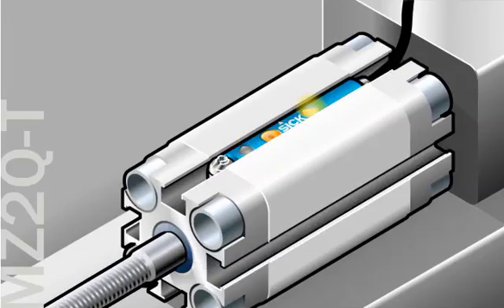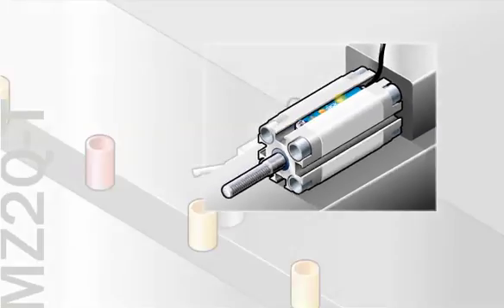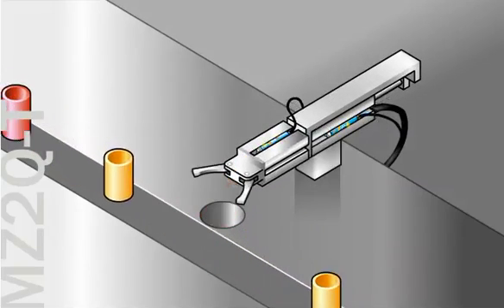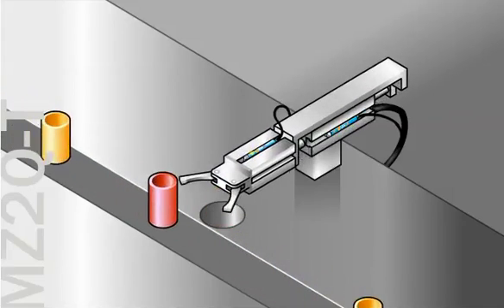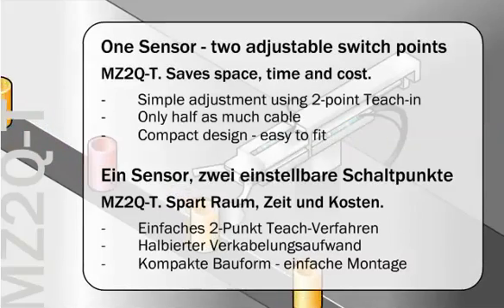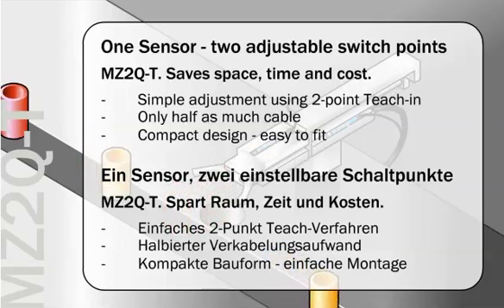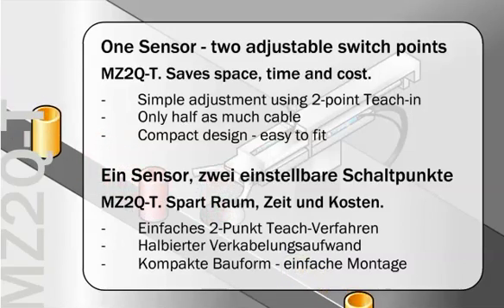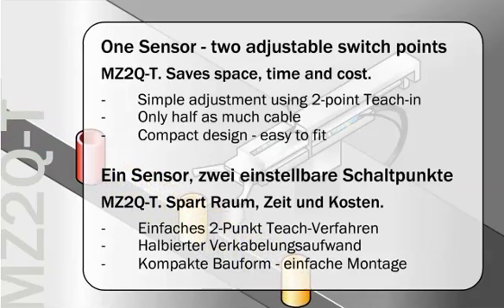Two Adjustable Switching Points in One Sensor with the MZ2Q Magnetic Cylinder from SICK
The MZ2Q magnetic cylinder sensors have two adjustable switching points in one sensor, reducing installation time. It is available in both T-slot (t slot) and C-slot housings. It saves space since it only uses one slot; saves setup time; and saves cost since users only buy a single sensor, but get the performance of two.